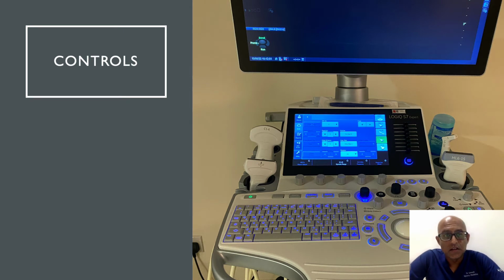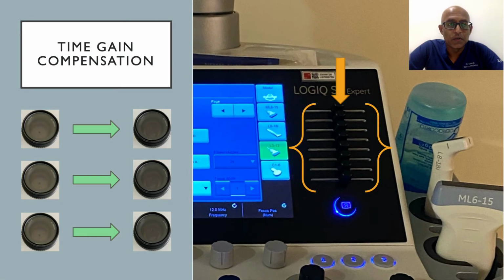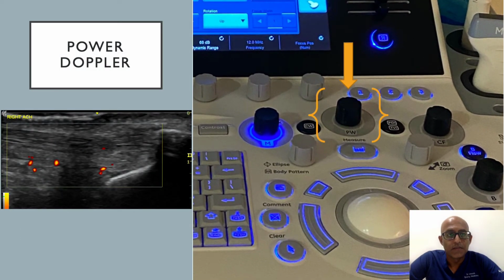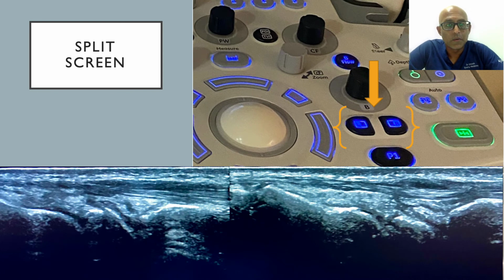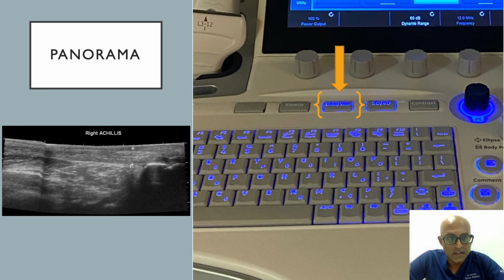Ultrasound Imaging Additional Controls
Building on from the last 🎥 about Essential Controls, this video delves more into what extra controls you may want to use when using ultrasound and how to use them.  This will add to your existing knowledge and expand what you can do with an ultrasound machine!

💬 Whether you're a sports medicine specialist, radiologist, physiotherapist, or student interested in MSK imaging, this video is packed with value and practical knowledge to level up your diagnostic and procedural skills.